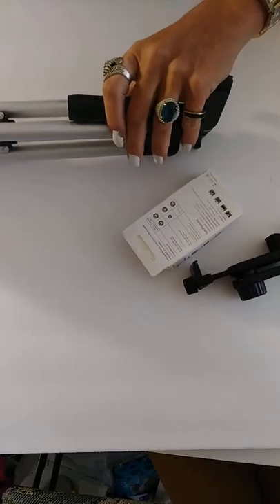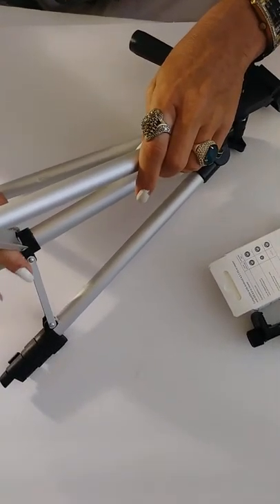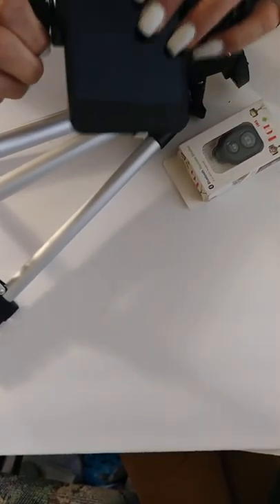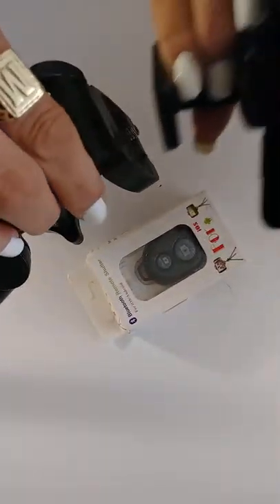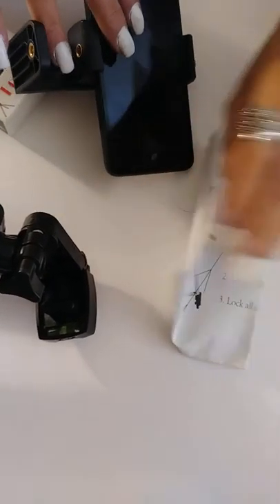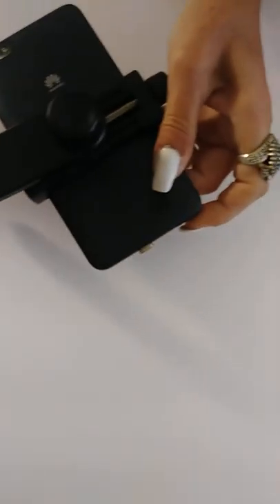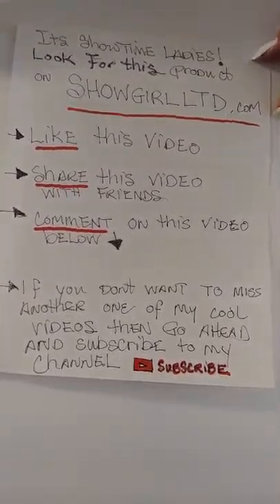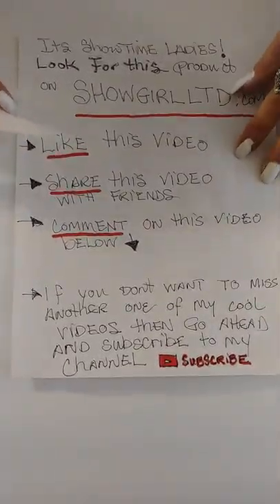the best tripod acuvar 50" cell phone how to vlog on you tube! learn how to do photography! cheap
this video product
acuvar 50" tripod

my equipment..

glass protector

phone case

50" tripod

usually i wear my  deck shoes or heels

as a fashion designer/couturier since i was 12... my first thanks is to my mommy peggy who has been  such a incredible influence in my life with her sewing! luv you and happy birthday april 11th!...

we do handmade garments of our own family designs and patterns and  very few commercial pieces ...most commercial pieces are custom decorated, re sewn, and/or design is altered...i just made it better*

our clothes are built to last and guaranteed for life*

and yes there is a small inclusion...*you dont share/loan it,hand wash in kitchen sink with plain dish soap,hang to dry, dont leave in a hot car...

i dont like to give out my secrets to successful sewing but for my hand made items i use only   2 machines

singer futura embroidery

singer straightliner industrial

scissors same brand i have used since i was a kid

mannequins

1/2 mann

3/4 mann

full mann

* fan mail
 we will open mail in person on youtube for the world to see!

sltd
dothan ,al
36302